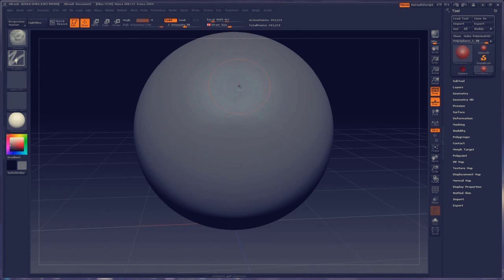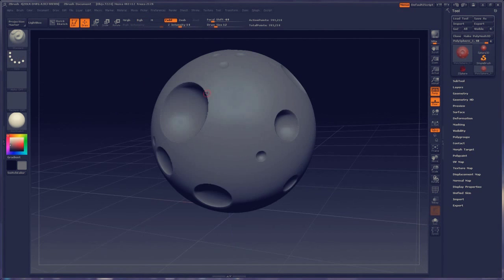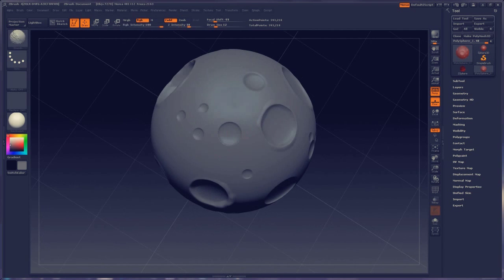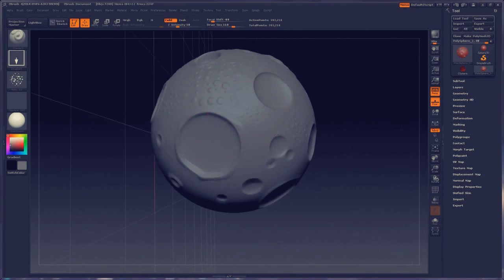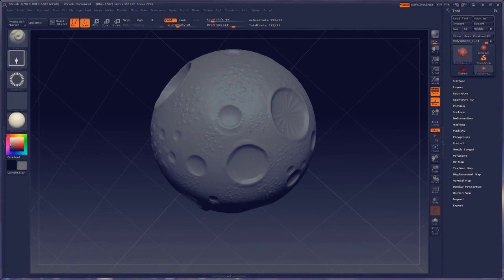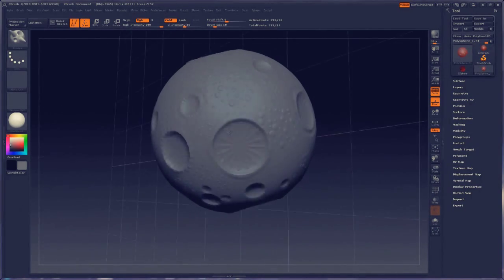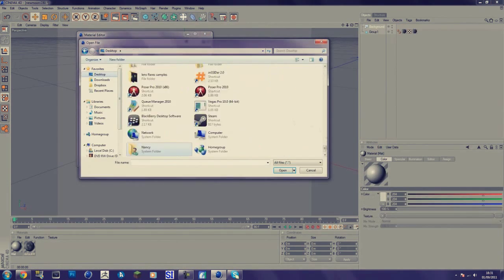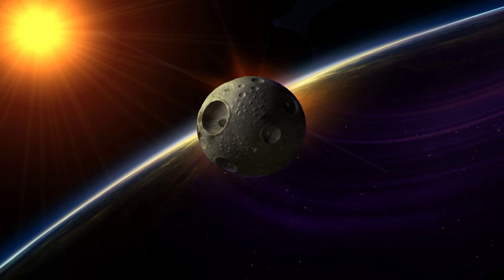Alien Moon | Speed Edit | Free Model | Murder Toys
heres a free Moon (alien moon ) model i made can be imported in to c4d and 3ds or anything that can import obj files